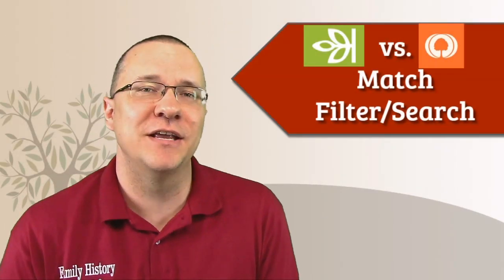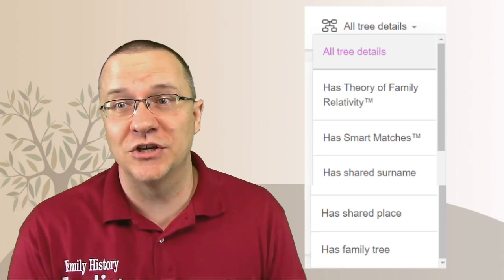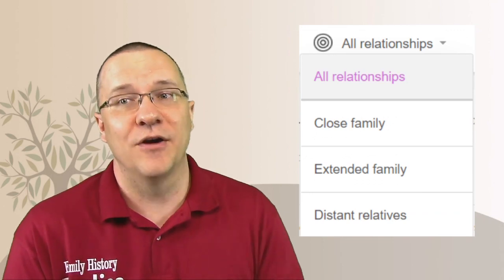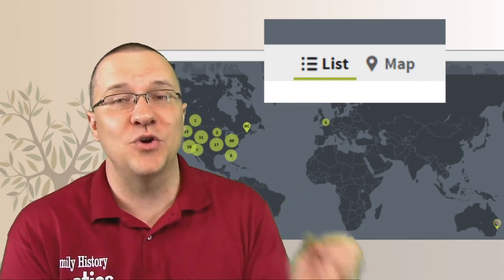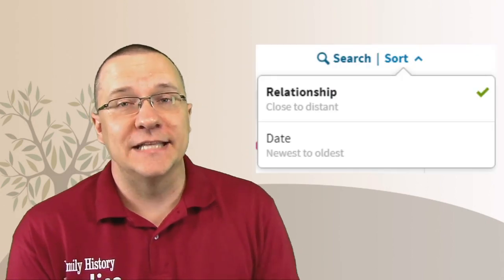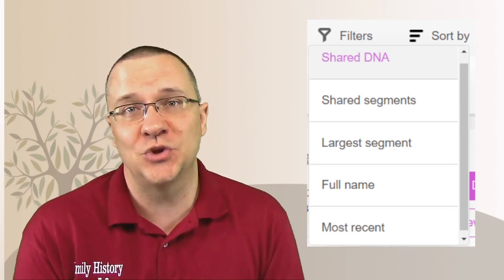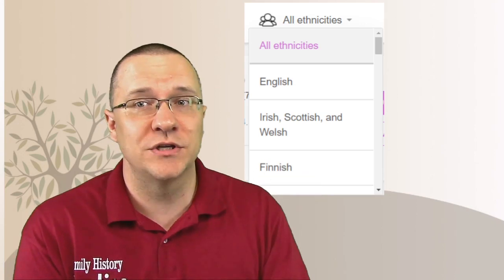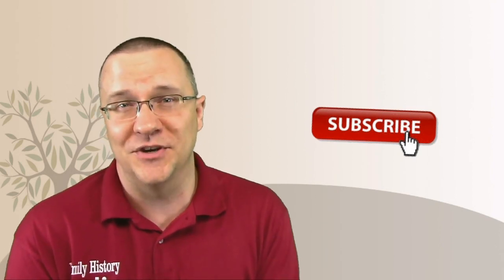Best Genetic Research Tools - Ancestry DNA vs MyHeritage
Discover which DNA Testing Kit Company has better tools when sorting and filtering your DNA matches. Also, which company has the better genetic genealogy tools for research?

A genealogy showdown compares AncestryDNA vs. MyHeritage DNA and their matches filers and search functions.

CONTINUE LEARNING

CHAPTERS

0:00 Intro
0:29 Tree searching on Ancestry vs. MyHeritage
1:46 Relationships/ Shared cM
3:47 Comparing DNA Match Location Tools
5:30 Comparing DNA Match Sorting Tools
7:05 Comparing Extra DNA Filters
8:55 Who has better tools?